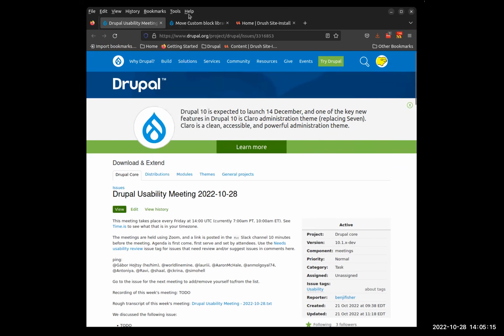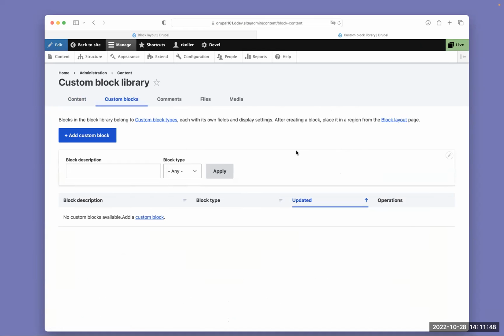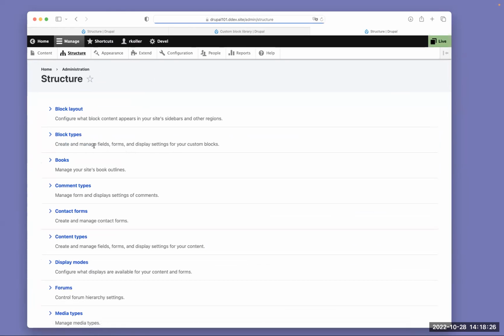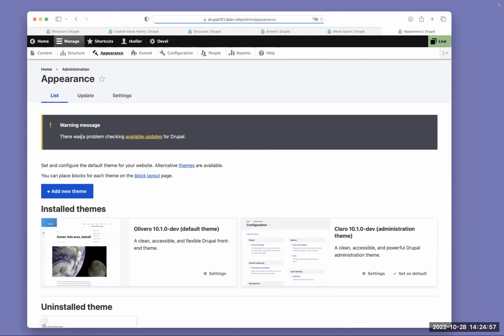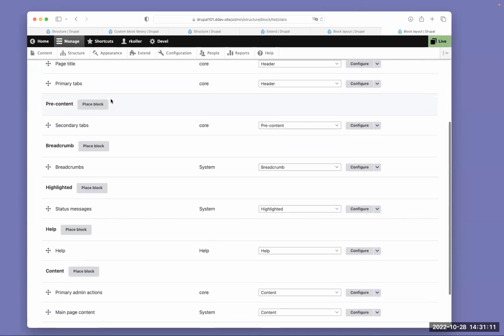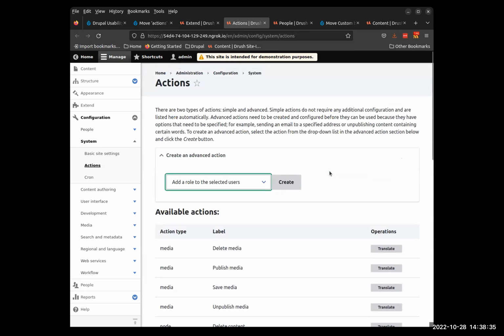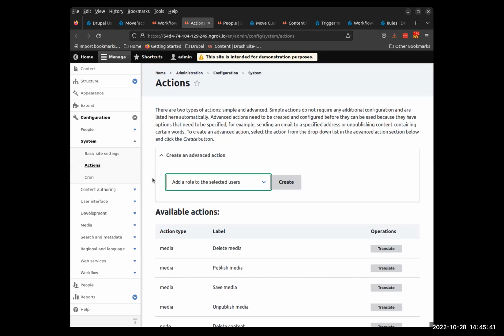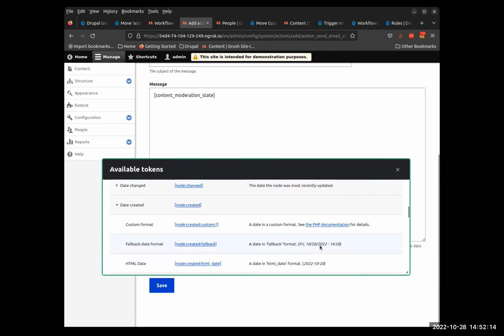Drupal Usability Meeting - 2022-10-28